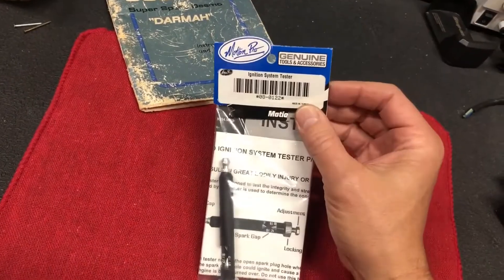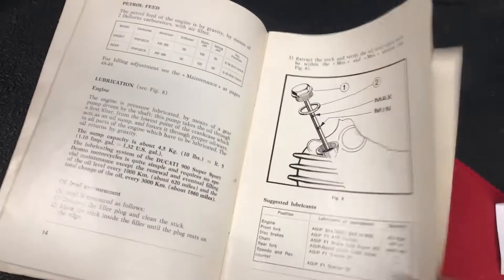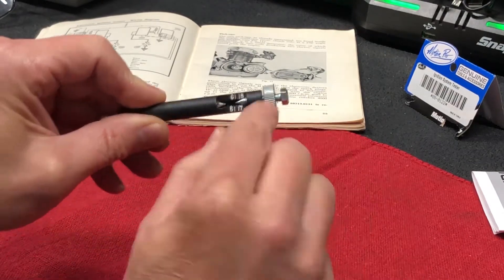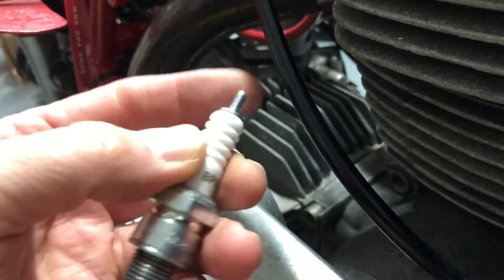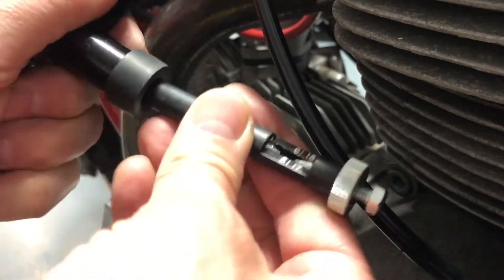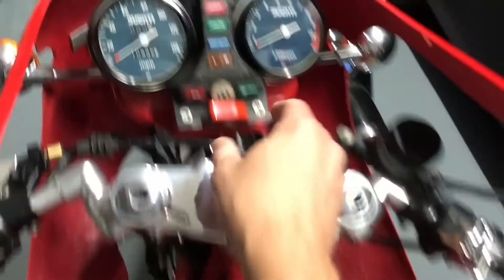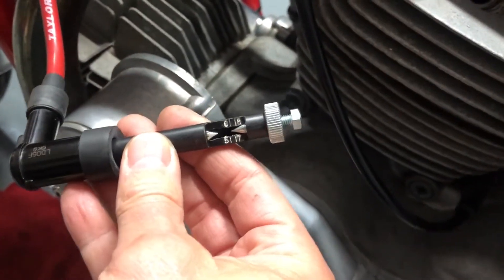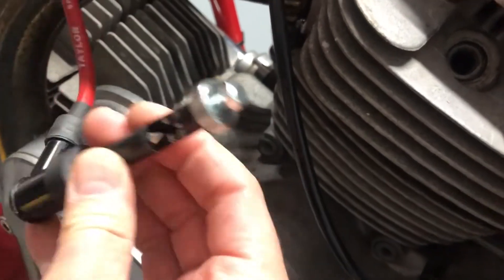How to safely test your motorcycle’s ignition system is sending a proper spark to the plugs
A simple and concise Restomod101 video to show you how to use Motion Pro’s ignition system tester.  This will let you check if the coil on your motorcycle is sending a powerful enough spark to your plugs.